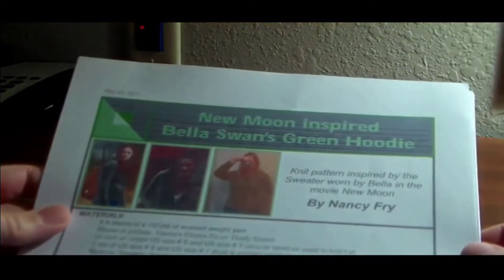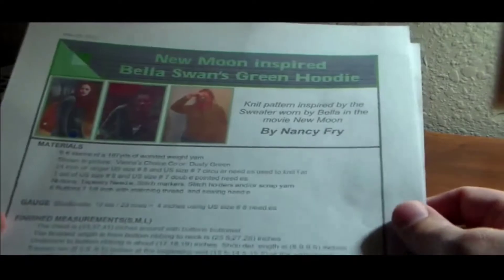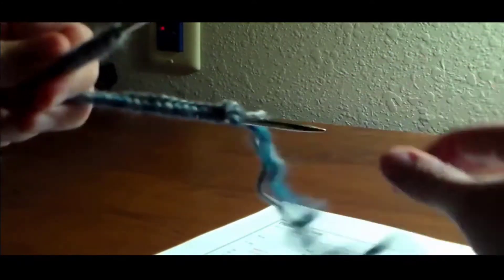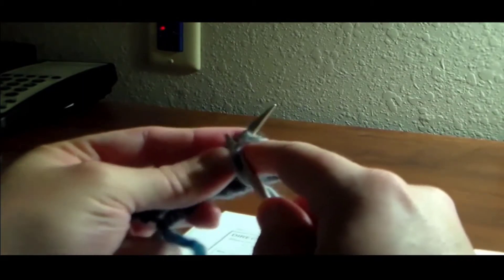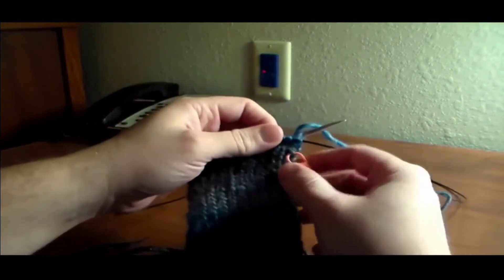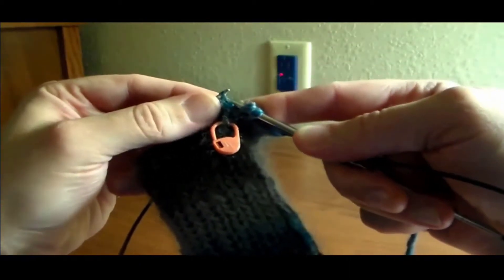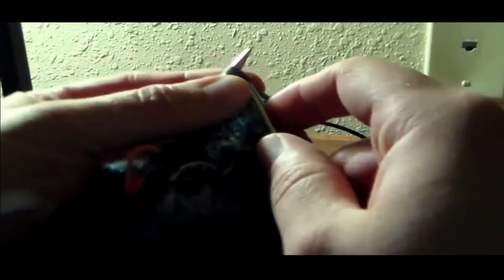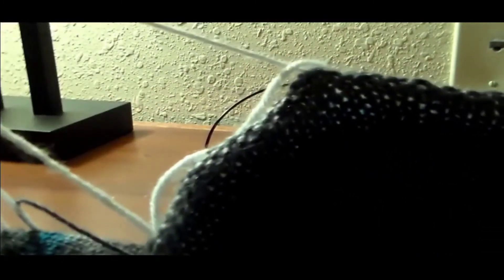How to knit a hooded Cardigan: Part 1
Part 1:  Sleeves

Step by step instructions and tips on knitting the New Moon Hoodie from Nancy Fry.